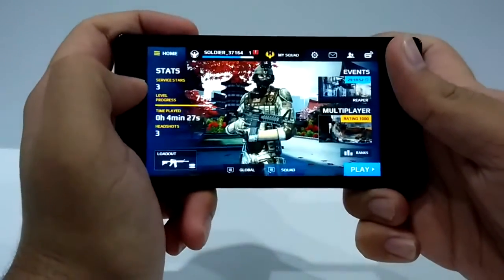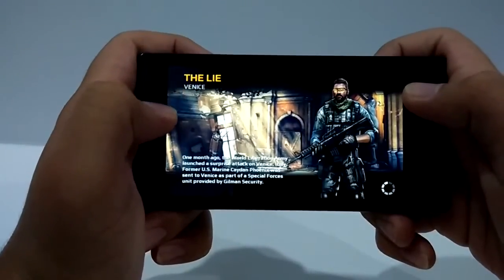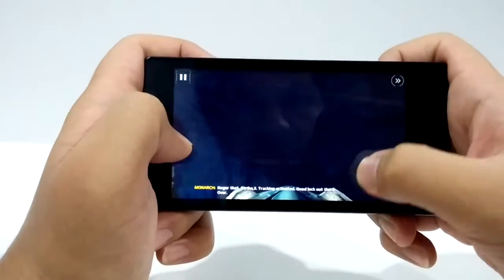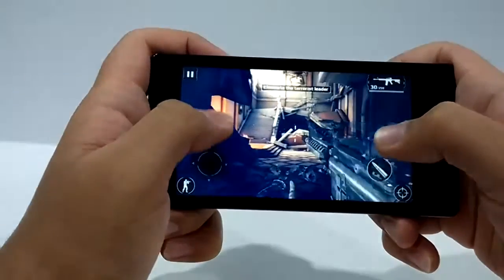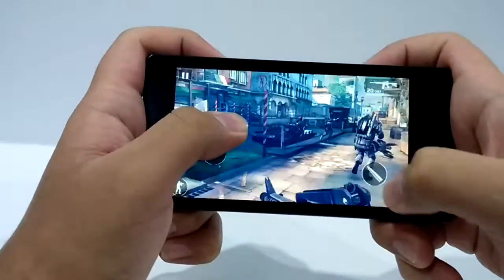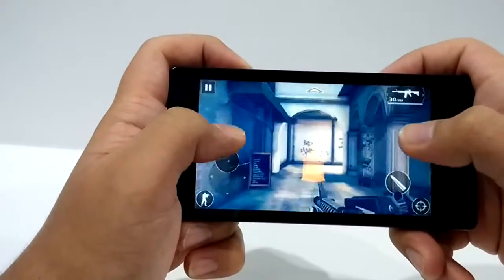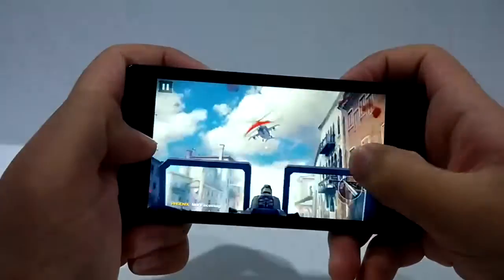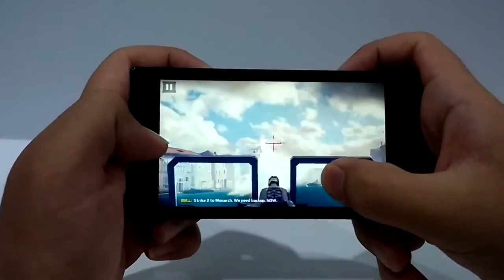Xiaomi Redmi 1s Modern Combat 5 Gameplay (Gaming Review)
A gaming video modern combat 5 (mc5) best fps game on Android on redmi 1s.